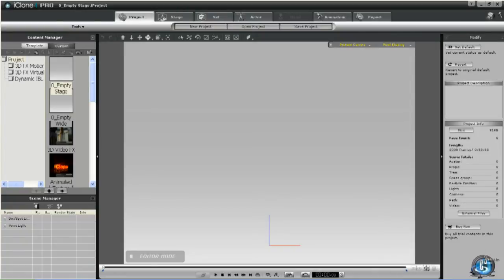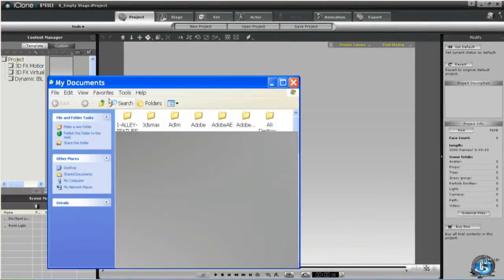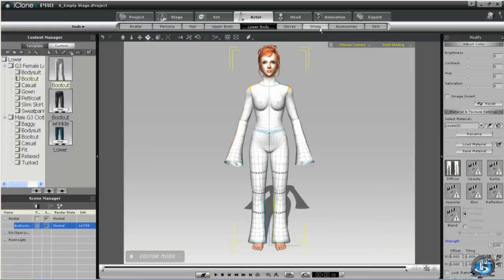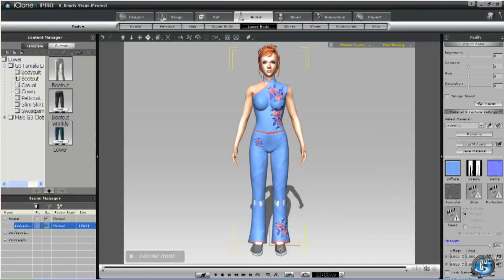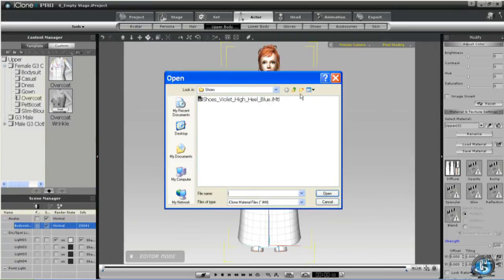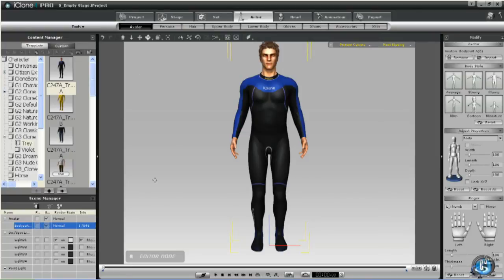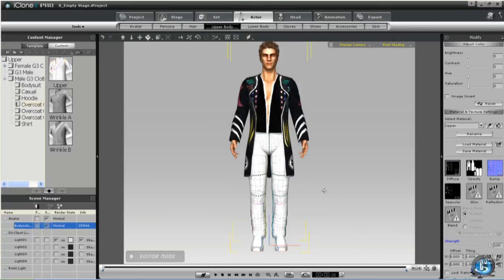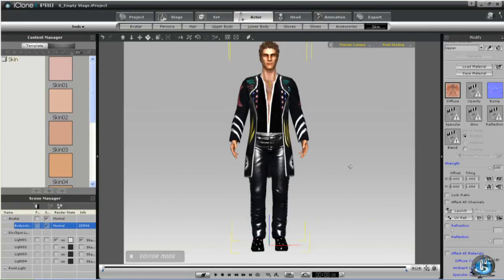Tutorial 2 - Applying Material Files to Clone Cloth Templates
This is the 2nd tutorial.  After purchasing G3 Clone Cloth, Volume 1, tutorial 1 shows how to organize your cloth.  This tutorial shows you how to apply material files your purchase, based on the various base cloths.